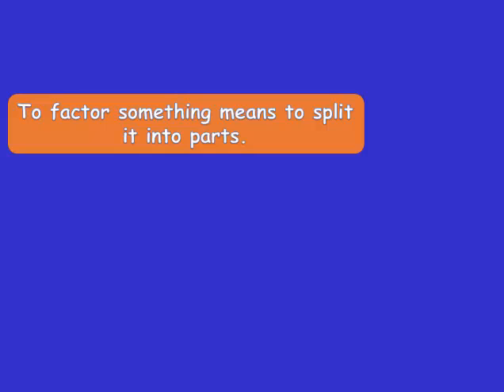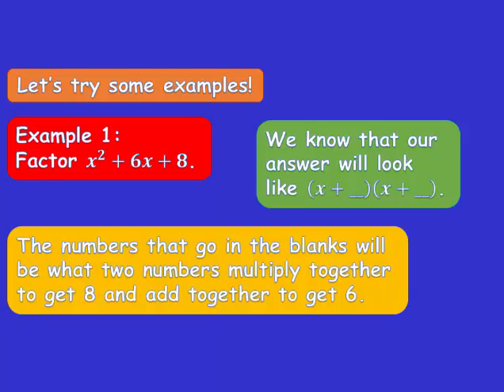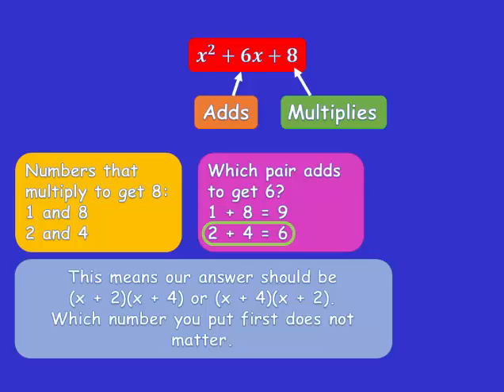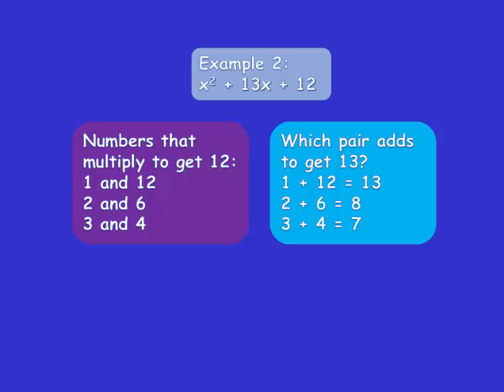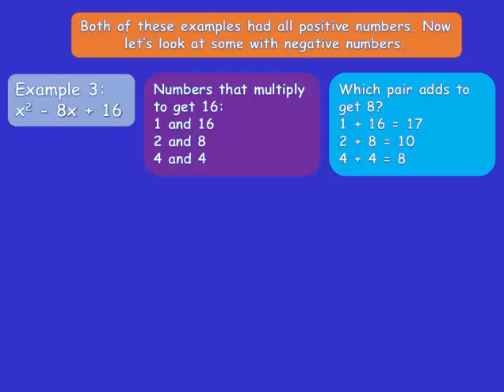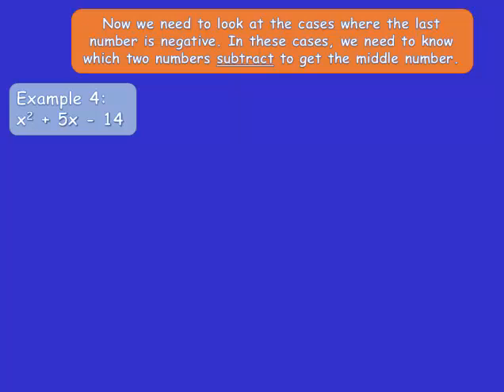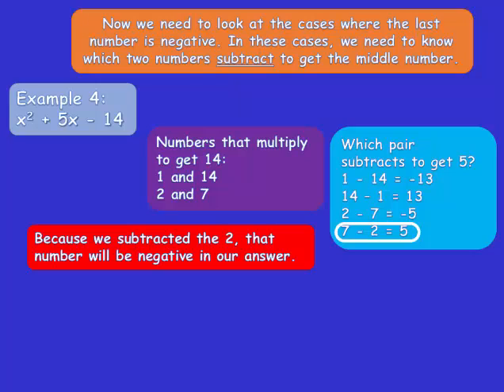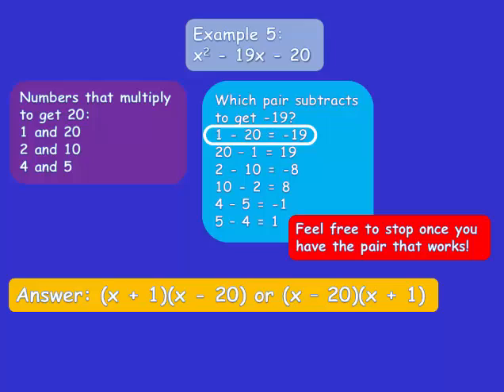Factoring Trinomials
A brief tutorial on factoring quadratic trinomials.